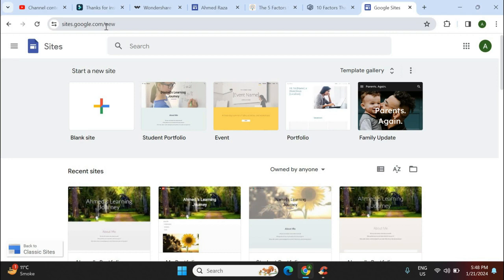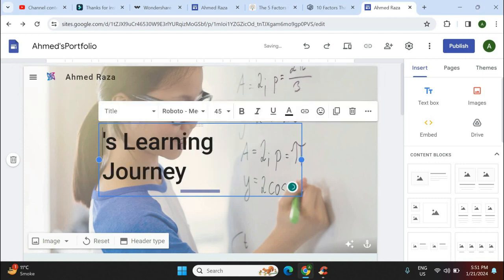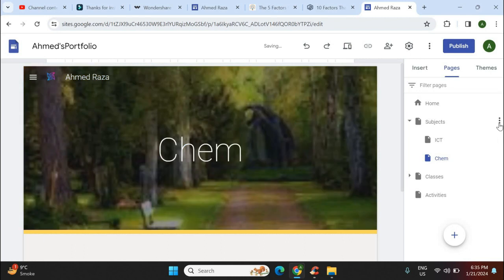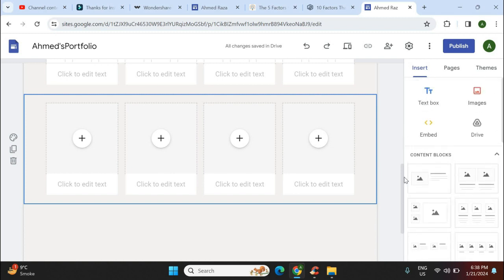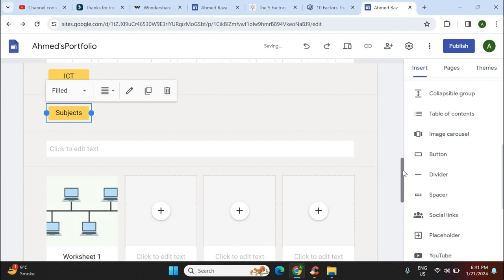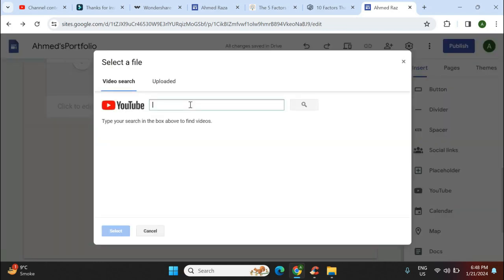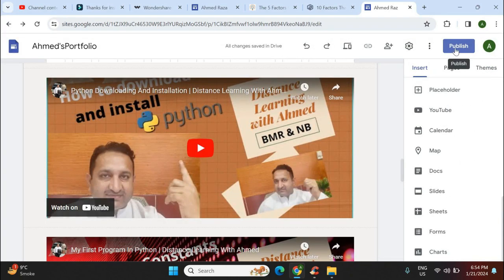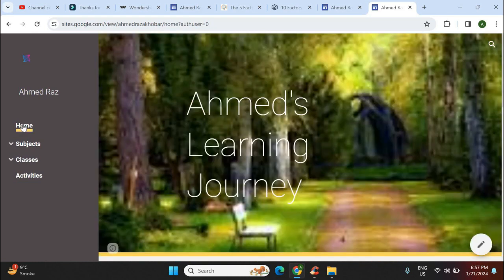How To Create A Free Website In 20 Minutes| How To Make A Student's Portfolio | Google Sites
# How to create a portfolio in Google Sites, # How to create a student portfolio in Google Sites # How to create a digital portfolio in 20 minutes. # Free website development # How to make a free website # Step-by-step tutorial to make a website.
This video tutorial will explain how to create a student portfolio or a website in 20 minutes.